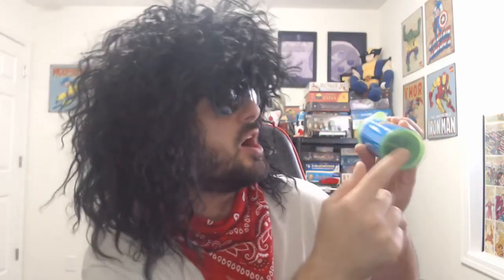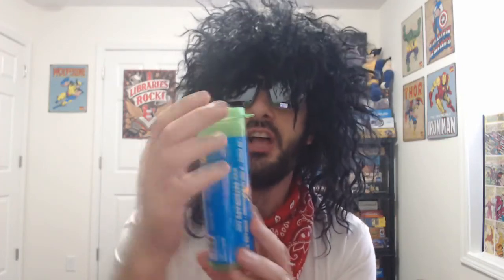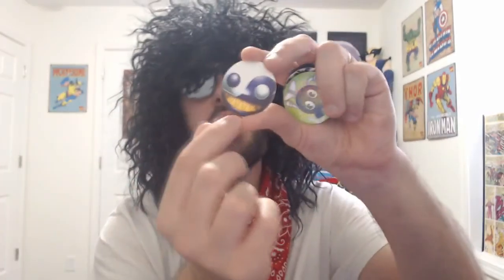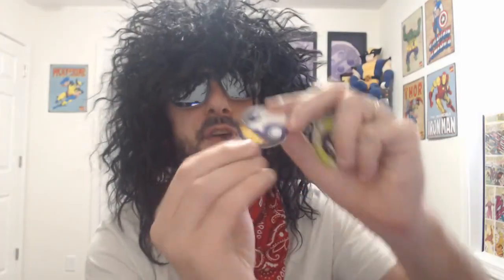The Pog Review Show #4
Welcome to the Pog Review Show, hosted by Gabe, aka Gabriel, Angel of Pogs. Every episode, Gabe reviews Pogs, their art, design and message. If Pogs are life, then Gabe drinks from the cup as often as he can.
Pogs are back...in Pog form!